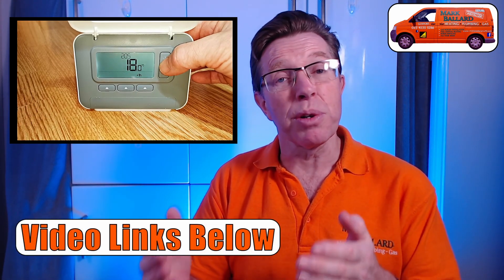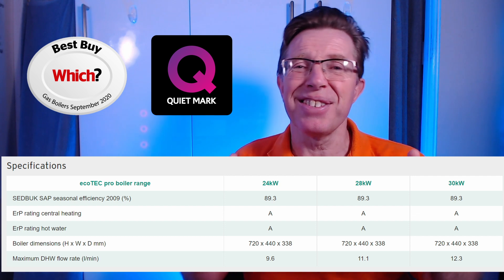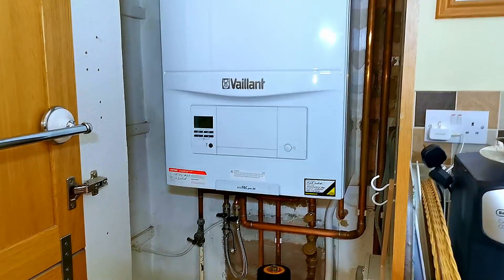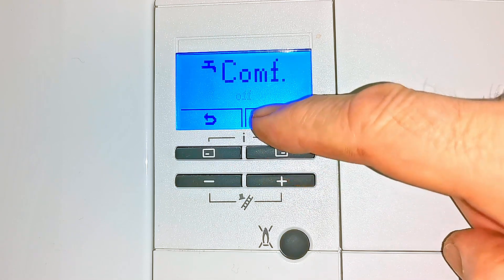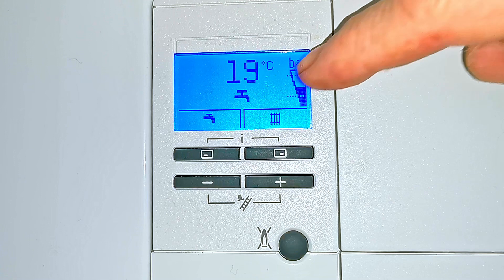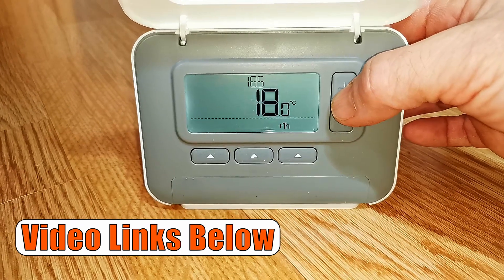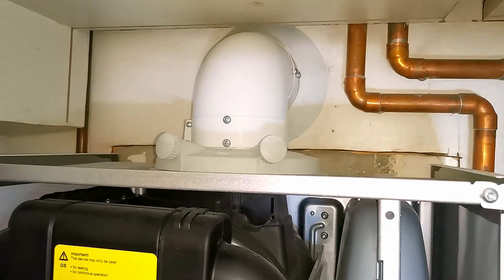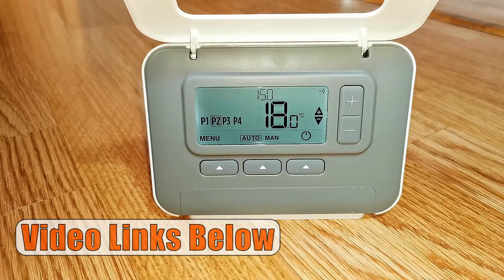Review Vaillant ecoTEC PRO Combination Boiler REVIEW. How to Operate and what's Inside the Boiler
Thinking of replacing your boiler?  This review will help you decide if the Vaillant ecoTec Pro 824, 828 and 830 Combination Boiler is the one for you.  A good look inside and outside.
I show you how it operates.
Timer / Programmer options.
What's inside the boiler.
Positioning and Flue options.

If this video has helped you and you would like to thank me, then a cup of coffee is very much appreciated.  Click my link to leave a  Donation in my “TOOL BOX FUND” Thank you very much.

Where all my videos are categorised to make them easy to find, along with links to Products and Parts I recommend.

Chapters
0:00 Vaillant ecoTec Pro Review, Introduction.
0:35 Vaillant ecoTec Pro Review, Boiler Sizes Power Out Put.
1:29 Vaillant ecoTec Pro Review, Boiler Dimensions.
4:03 Vaillant ecoTec Pro Review, Boiler Controls.
6:57 Vaillant ecoTec Pro Review, Boiler in Operation.
8:23 Vaillant ecoTec Pro Review, Timer Options.
8:48 Vaillant ecoTec Pro Review, Inside the Boiler.
10:07 Vaillant ecoTec Pro Flue.
10:52 Vaillant ecoTec Pro Review Pipework.